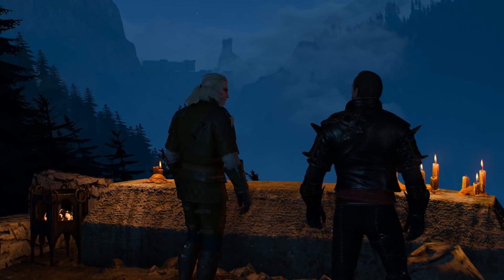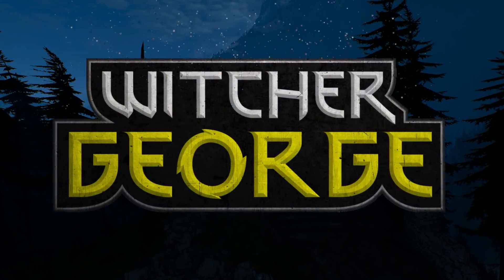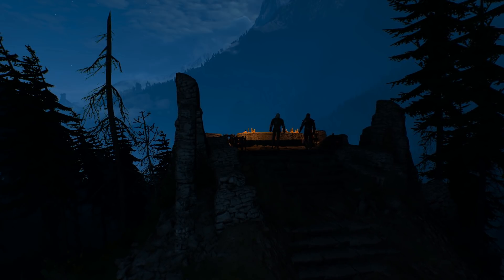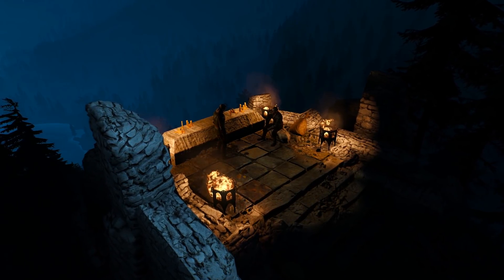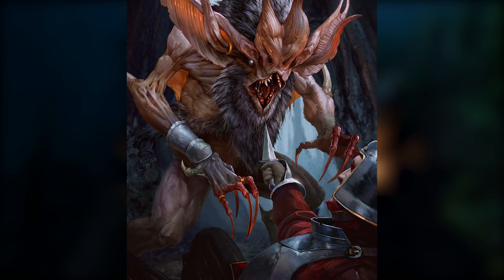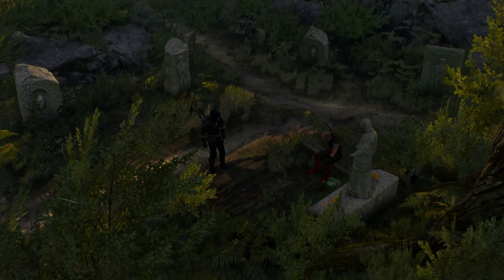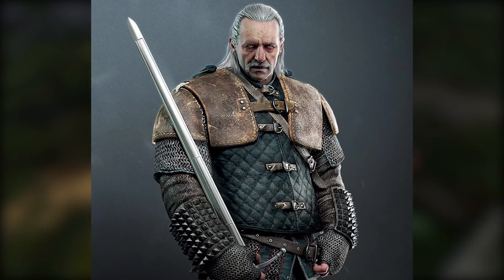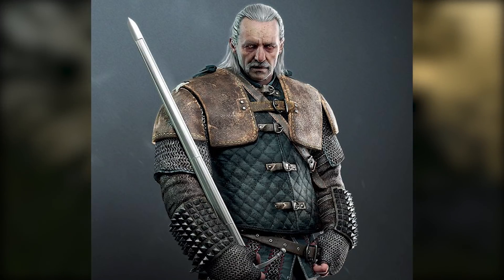What Are The Witcher Medallions? - Witcher Lore - Witcher Mythology - Witcher 3 lore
What are the witcher medallions and how are the witcher medallions made? Many of you will know of the witchers and their place in the world, but I doubt you will know how these 'freaks' earned their witcher medallions or how these witcher medallions were created. In this video I explain to you about all the witcher medallions such as, the school of the viper medallion, the school of the wolf medallion, the school of the griffin medallion, the school of the cat medallion, the school of the bear medallion and the school of the manticore medallion. I also go into how the witcher medallions work,  how witcher medallions get their power and I will go over the witcher trial of the medallion.  I'm sure many of you have asked 'How are Witcher Medallions Made?' so, in today's video I decided to address it. I'll also go over some light theory's of the witcher medallions.

A quick disclaimer - A lot of these videos use information from the witcher wiki, in some cases I do read directly from the pages, I do always make sure to include my own thoughts and other information I know myself, but I just want to make sure everyone is on the same page here. Even though I use information from the wiki, I do still create the videos, with time, effort and a lot of editing! The idea behind the lore videos is to present the information to you guys in a fun and more interesting way then you guys having to get the information from pages and read it yourself. If anyone isn't okay with this I apologise, but since day one I have always said where I get the information from. Thank you for reading.